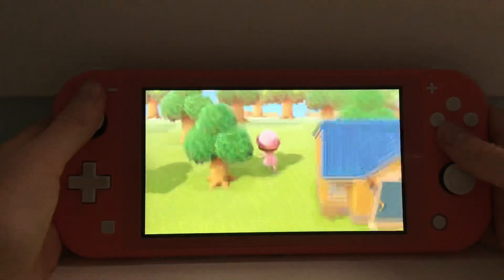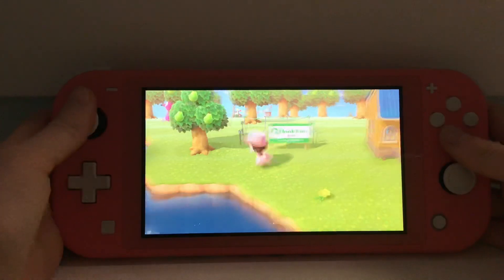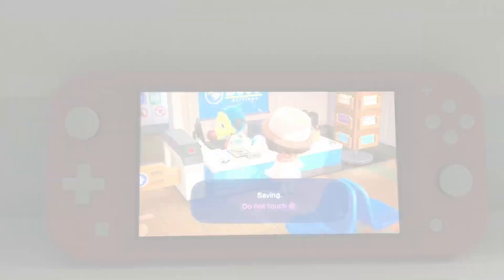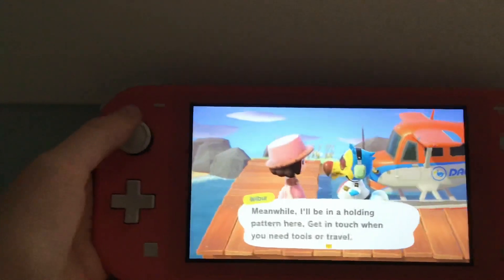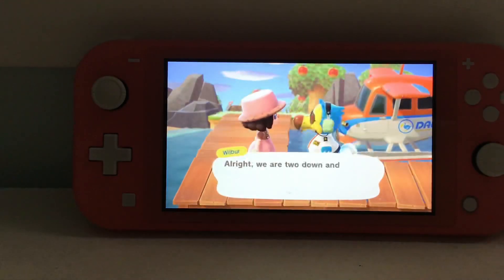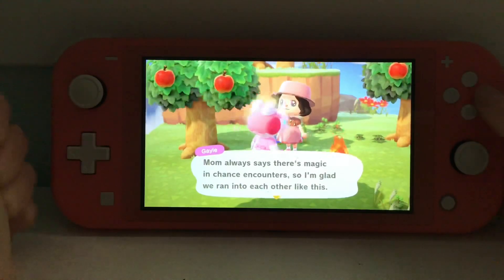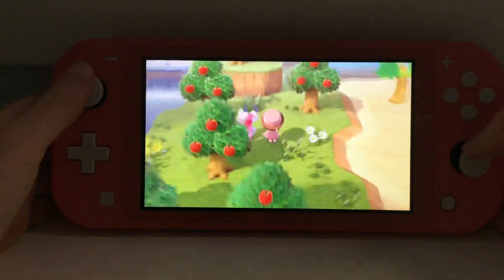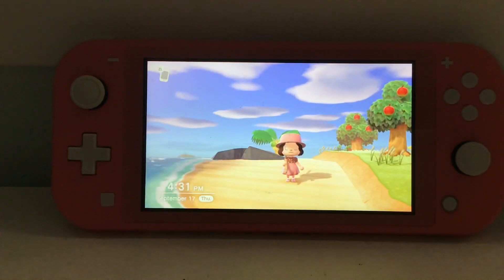Villager hunting in animal crossing (I GOT ONE OF MY DREAMY’S!)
So sorry for the bad mic quality! I’m still shook about getting her. Hope you all enjoyed and make sure to enter the giveaway! (Announcing at 50k subs)